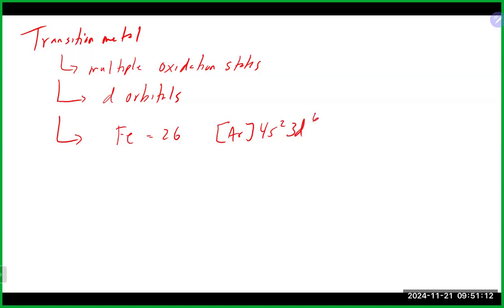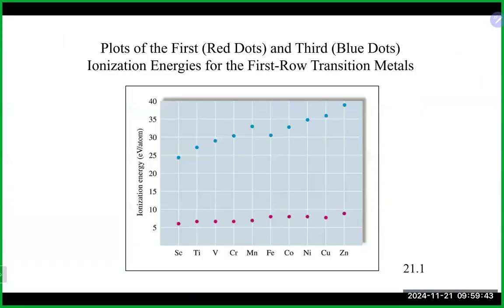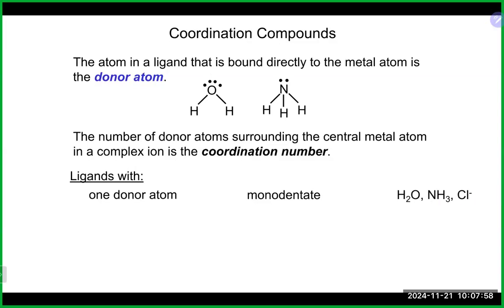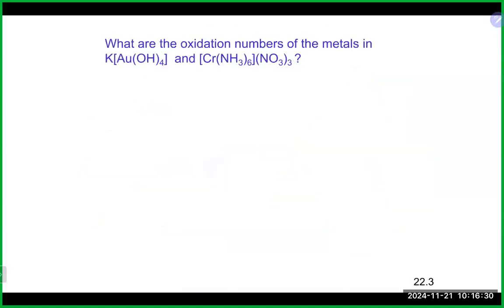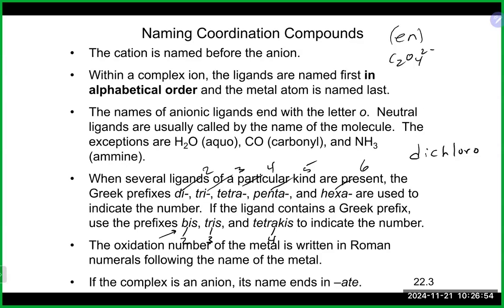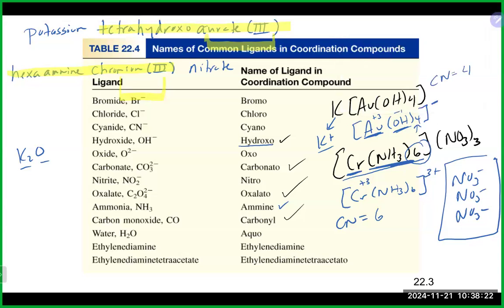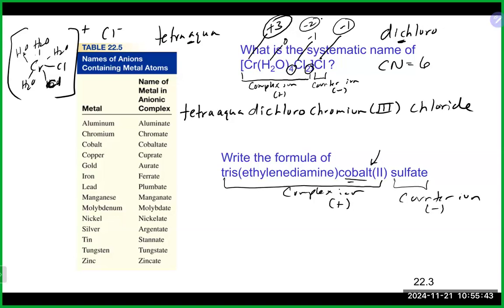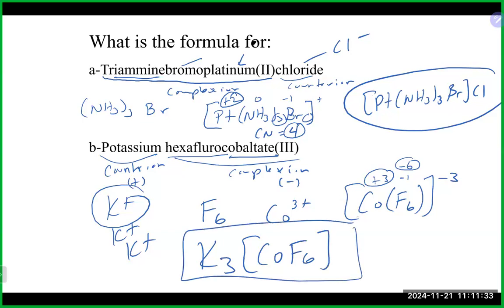Chem 51 Lecture 11/21/24 (Ch 19)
We lectured on Ch 19 (transition metals, ionization energy, electron affinity, electronegativity, coordination compounds, complex ions, coordination number, nomenclature of complex ions and coordination compounds)